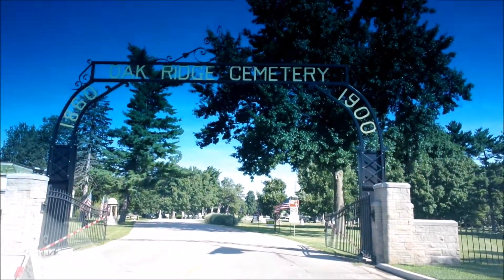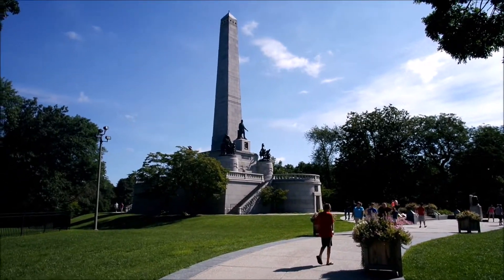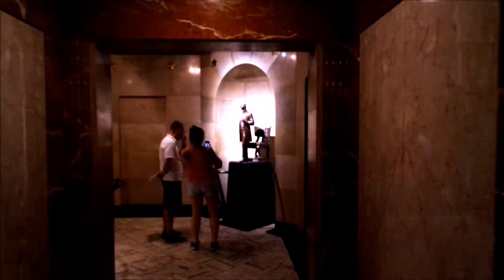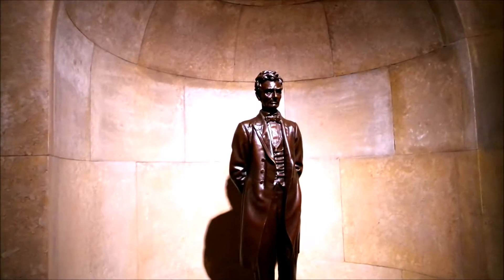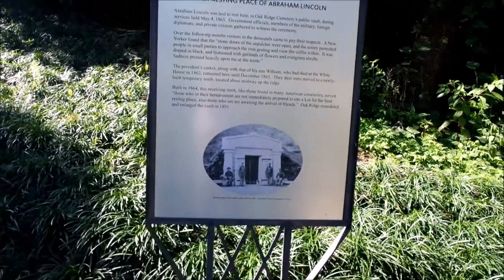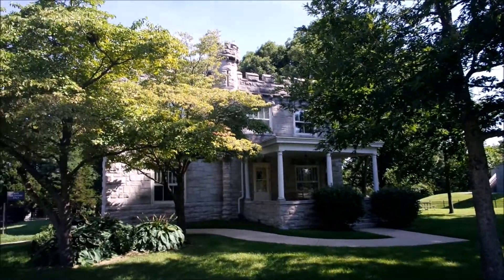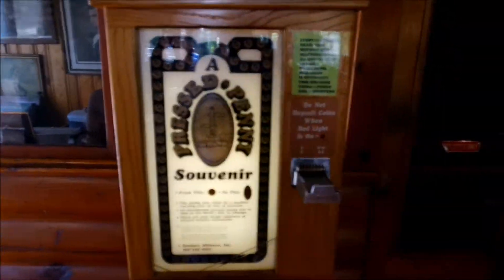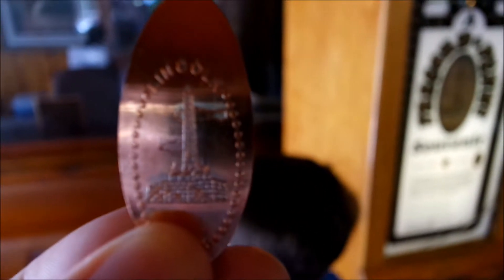Lincoln's Grave: And Now he belongs to the Ages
On our way to Chicago we stopped in Springfield, Illinois.  The Lincoln grave is amazing!